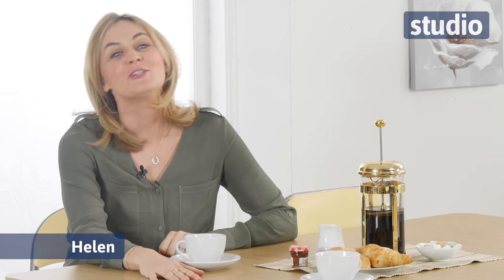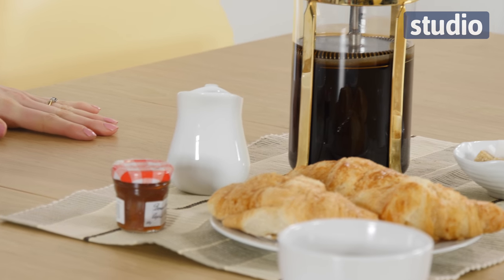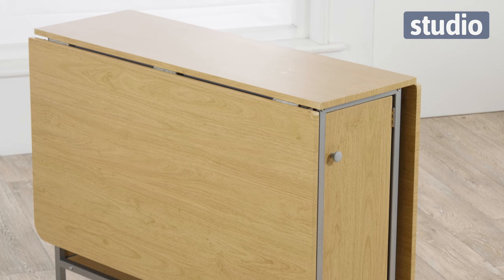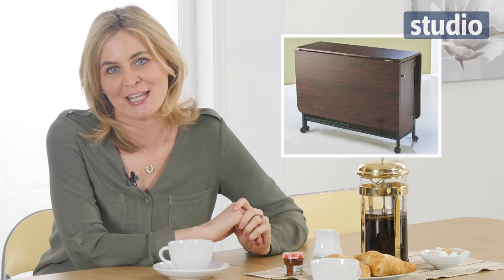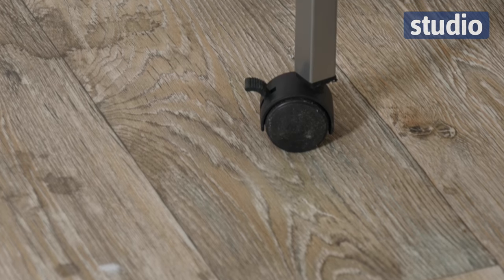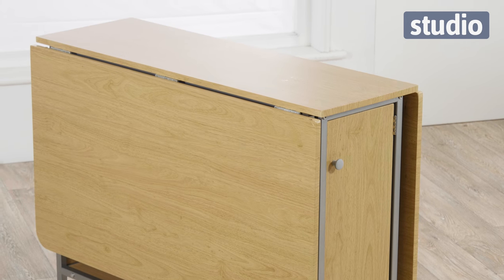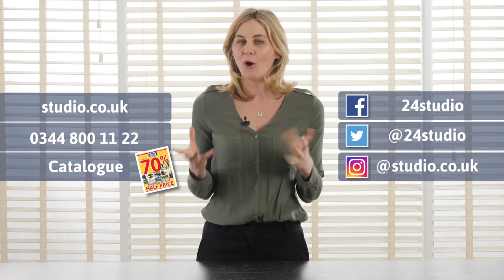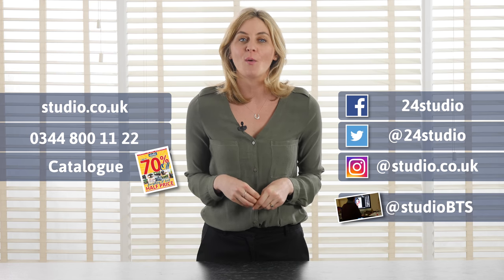Studio - Extending Dining Set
Studio brings you a stunning drop leaf, extending table with folding chairs, a great way to seat all the family without having a huge table.